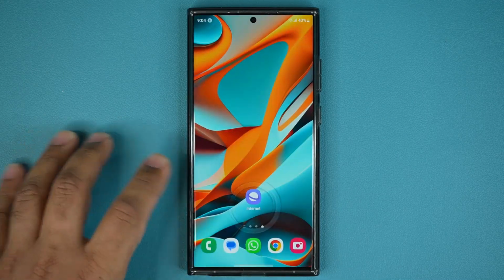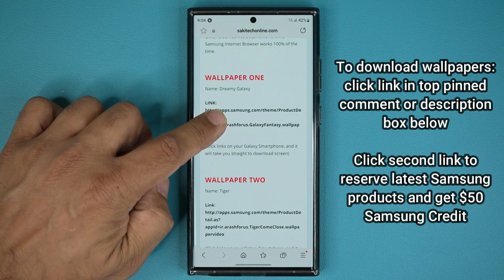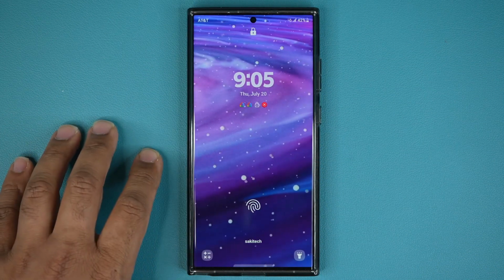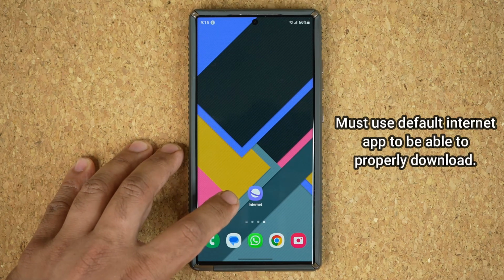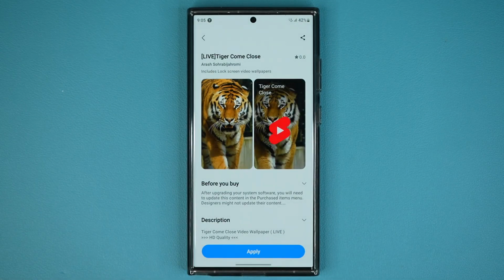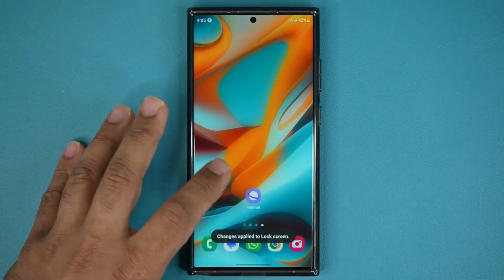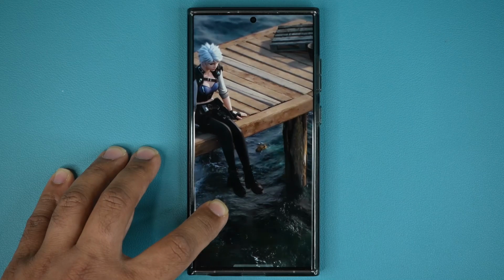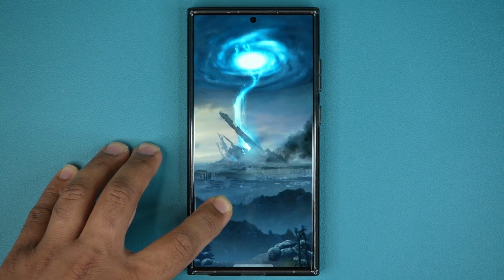Fantastic Wallpapers for All Samsung Galaxy Smartphones (S23 Ultra, S22 Ultra, etc) - DOWNLOAD NOW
*** MUST use Samsung Internet App for links to work properly ***

Download EXCLUSIVE Wallpapers for your Samsung Smartphone NOW, here are some of my favorites.

(S23 Ultra, S22 Ultra, S21, Note 20, Note 10, S20, S10, A71, A51, Note 9, etc)

In this video, I will share some free, gorgeous and exclusive Samsung Galaxy wallpapers with you.

Works on One UI 5.1, 5.0, 4.0, etc.